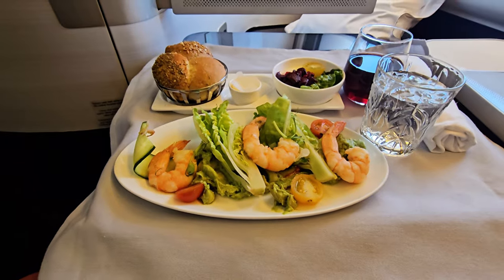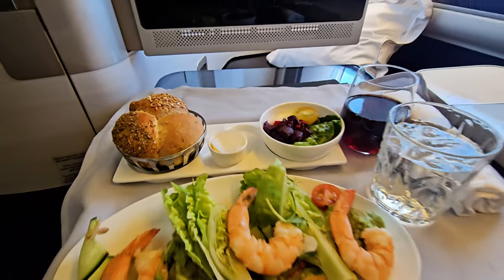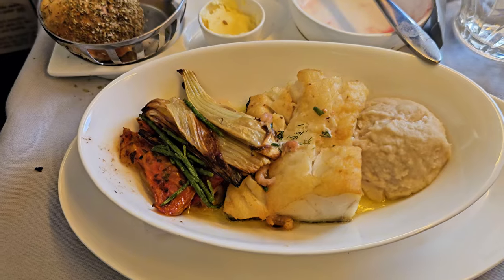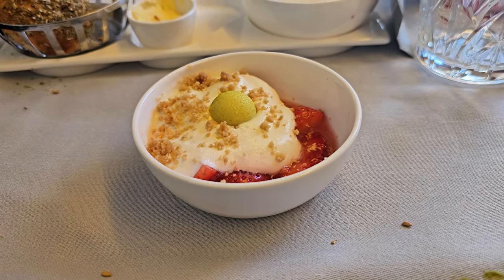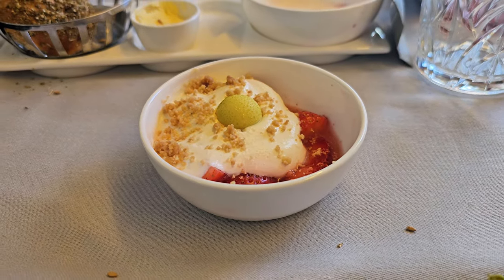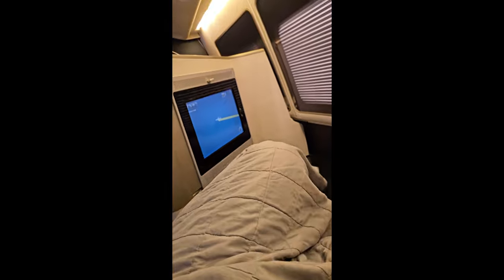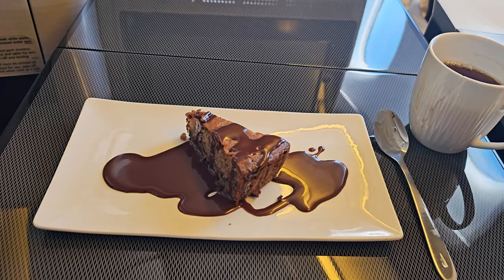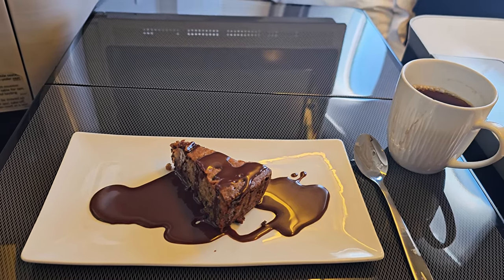British Airways | Boeing 777-200ER | First Class | London (LHR) | to Baltimore MD (BWI) Trip Report